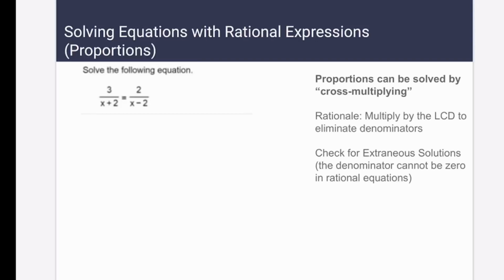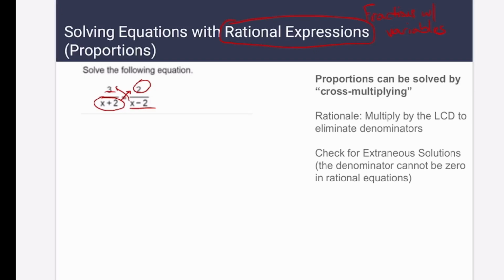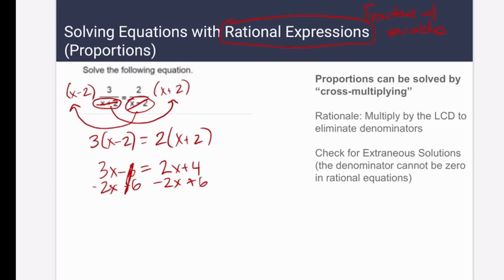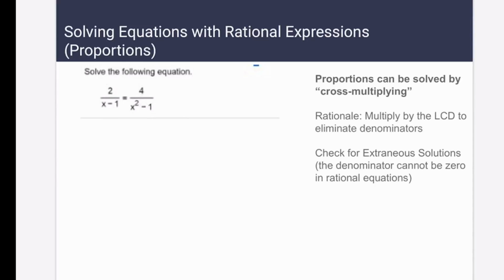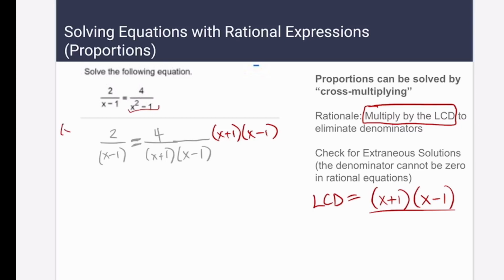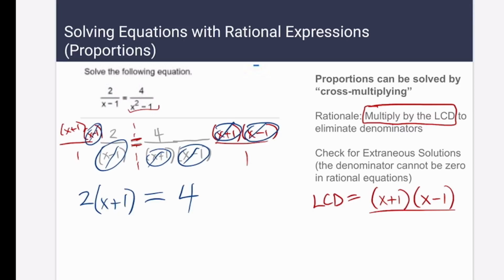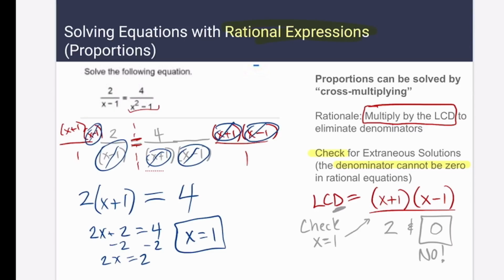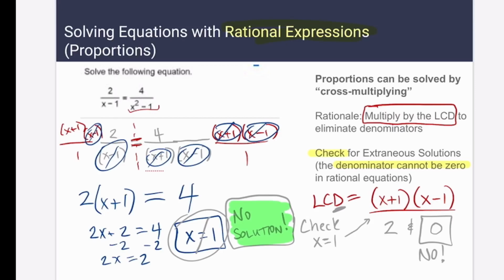Solve Rational Equations as Proportions